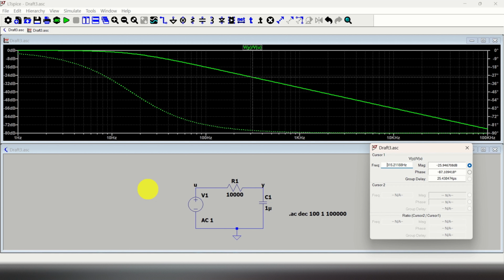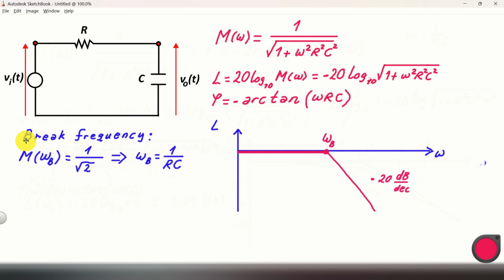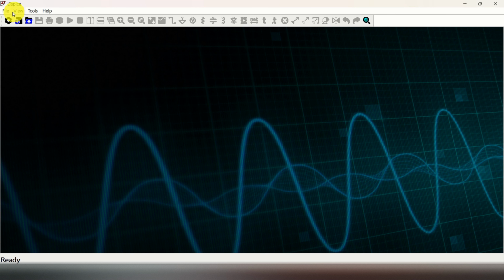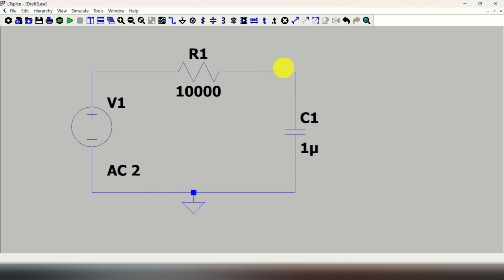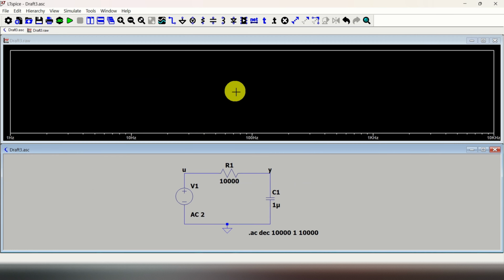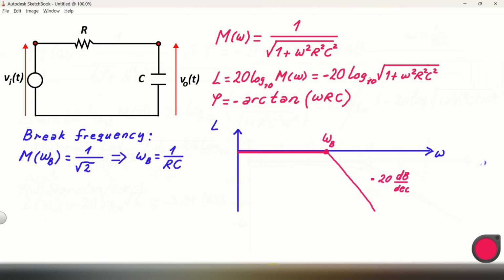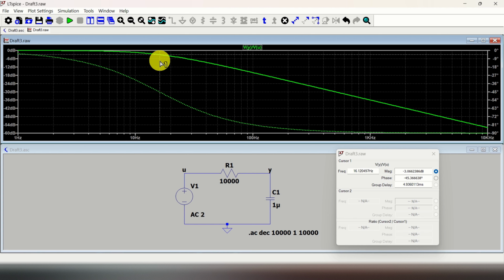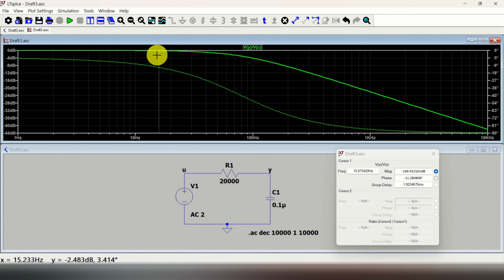LTspice tutorial: Bode Plot and Frequency Response in LTspice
In this LTspice tutorial, we explain how to create a Bode plot of a circuit in LTspice. We explain how to properly set up the simulation configuration such that we generate the log magnitude and phase response of a circuit in LTspice. We also explain how to validate the simulation results by using a theoretical results for the frequency response of the RC circuit.